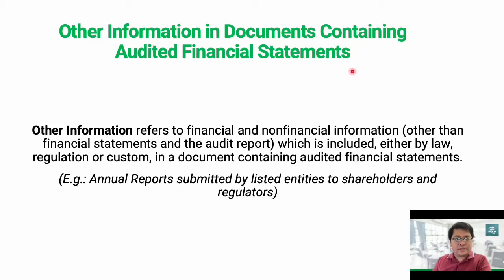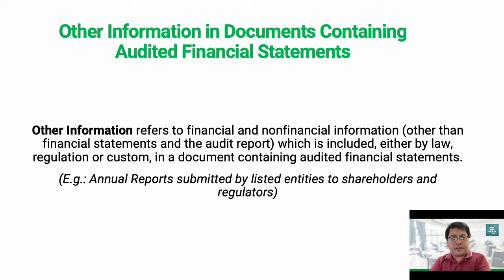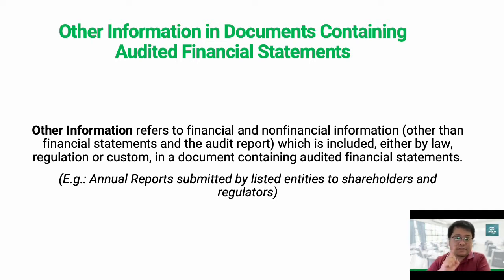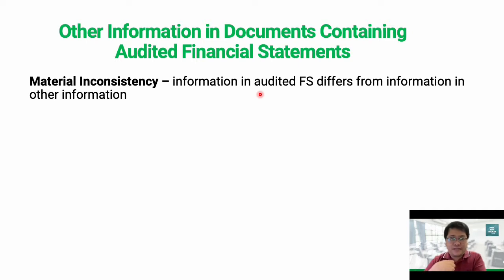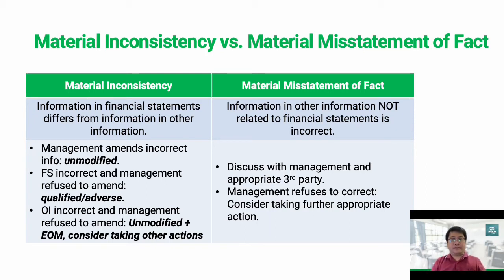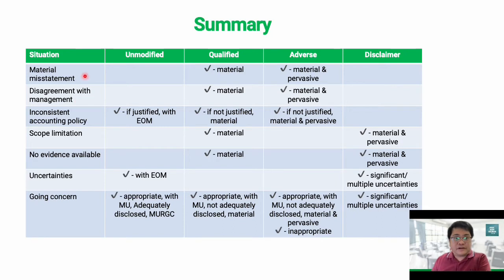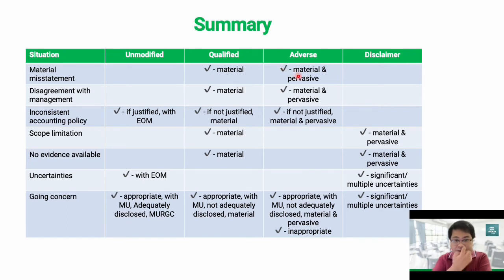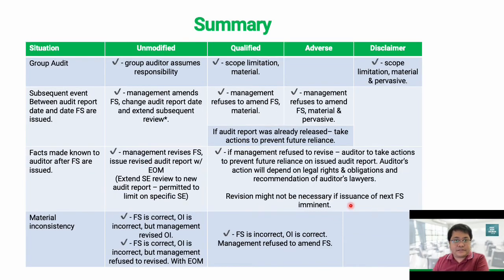ASR 10 (Part 7) Auditor's Report